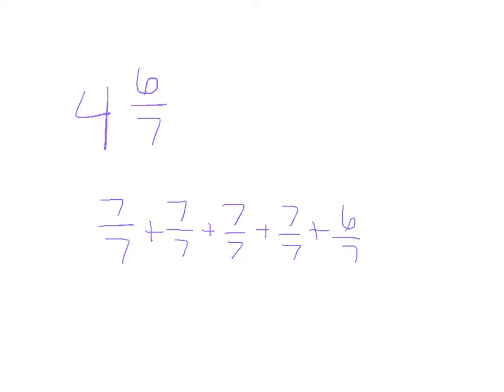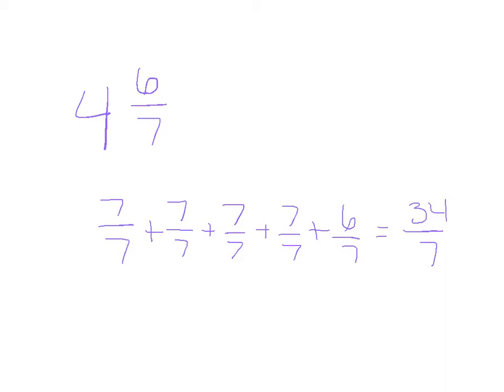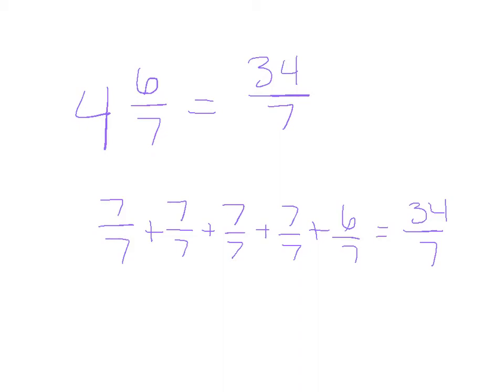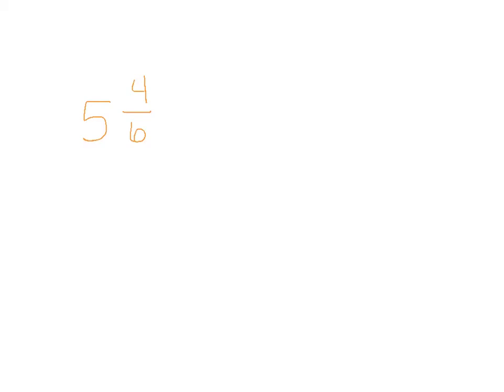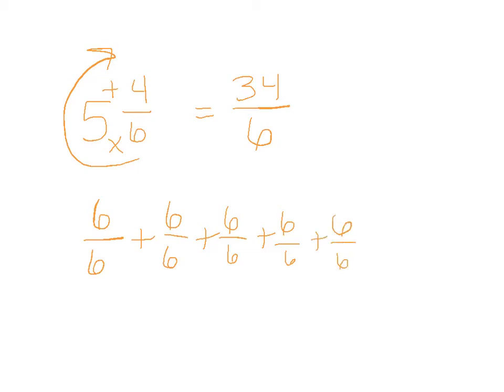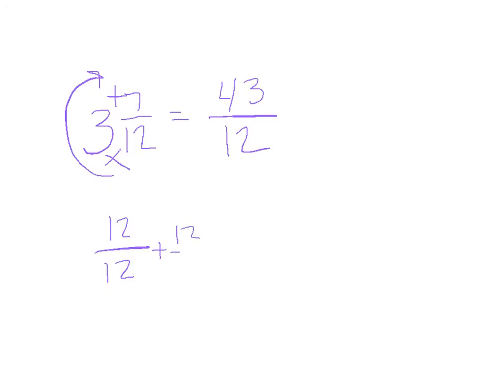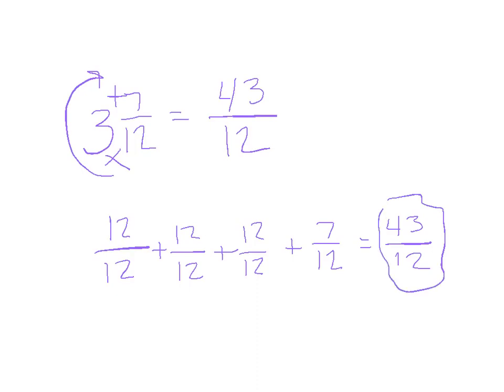Converting Mixed Numbers to Improper Fractions